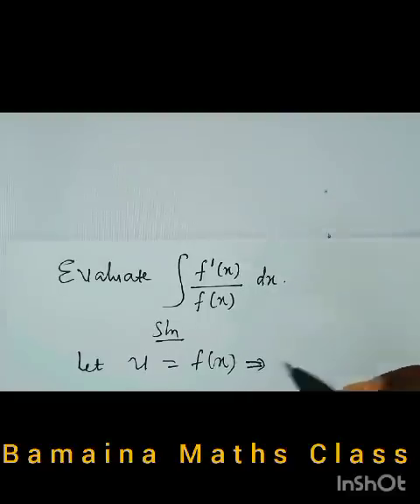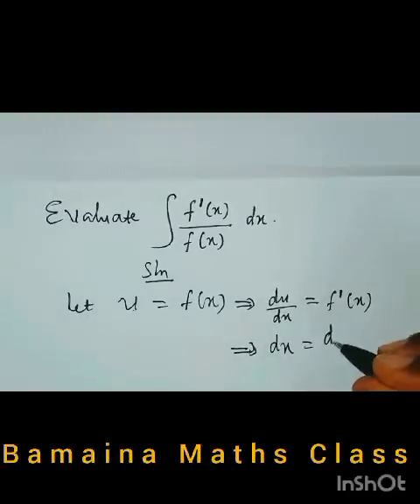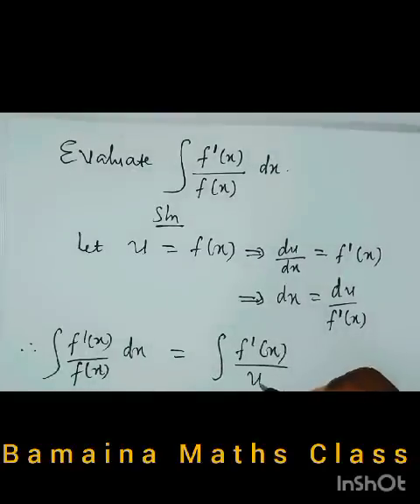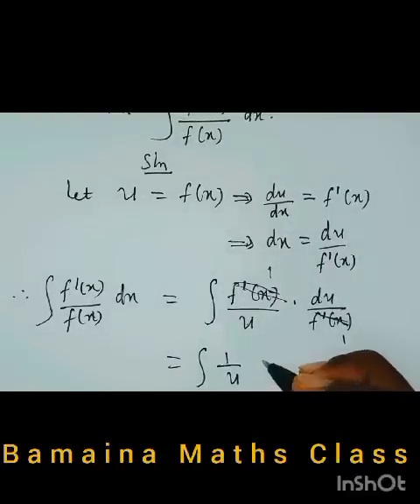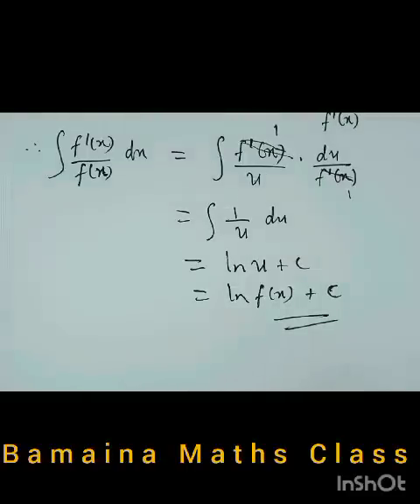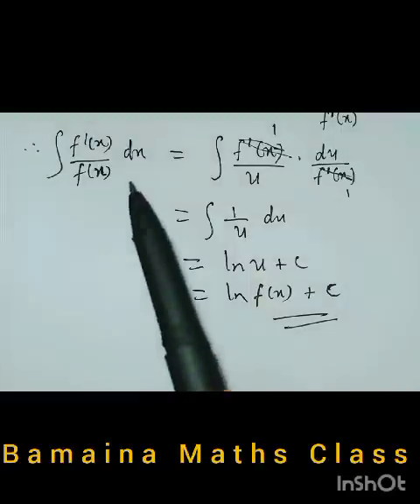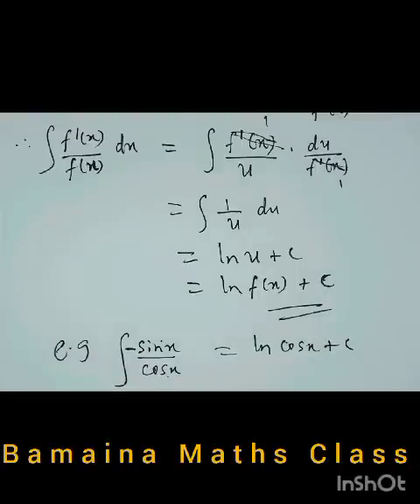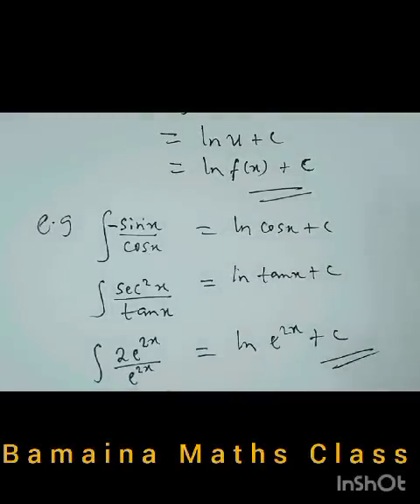Integration of the form f'(x)/f(x)